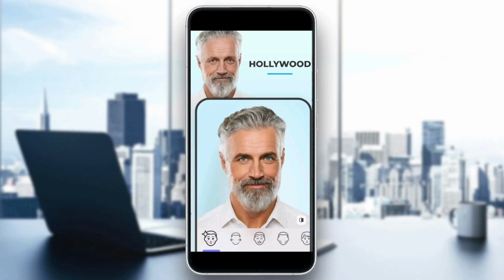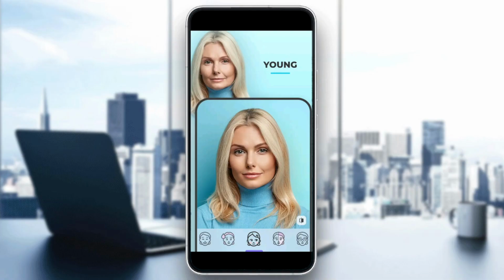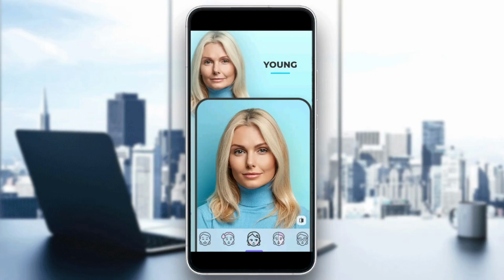How To Remove Glasses in FaceApp! Tutorial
Today we talk about photo editing apps,faceapp how to,faceapp photo editing,Remove Glasses in FaceApp